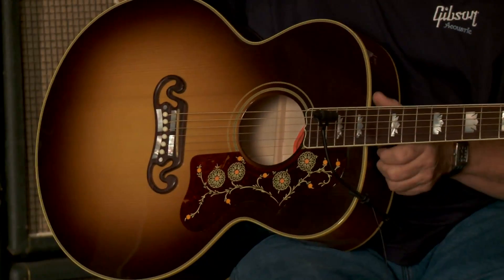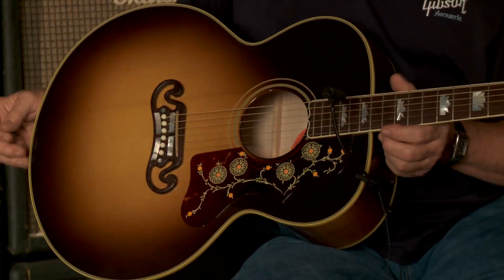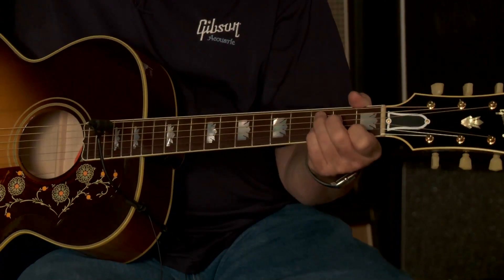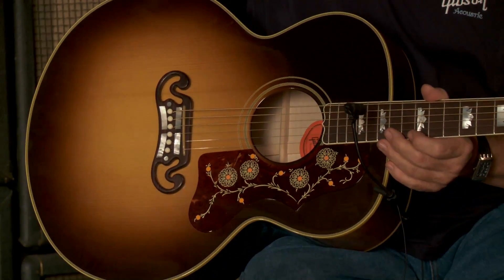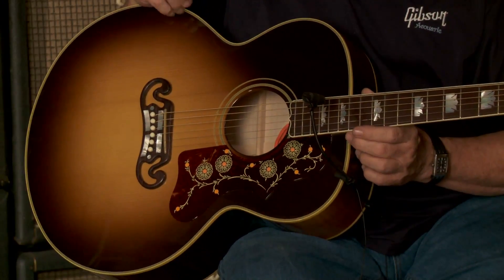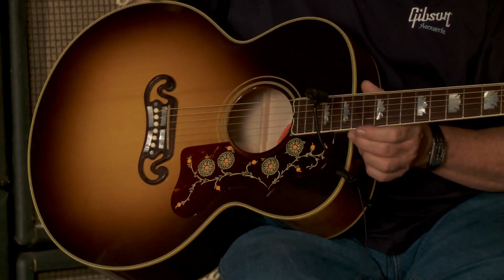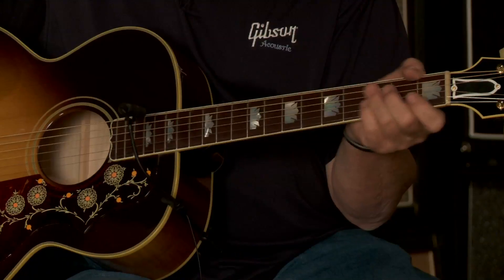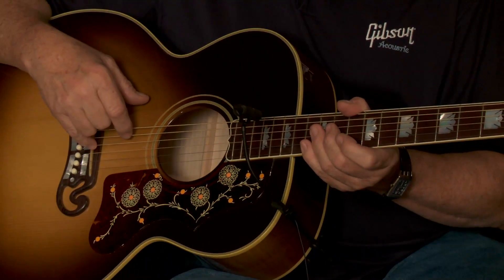Gibson Montana SJ-200 Wildwood New Vintage with Master Luthier Ren Ferguson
Though no longer with Gibson Guitars, Ren Ferguson is, to say the least, a Master Luthier of world renown.  In this special video Ren takes us through new Gibson Montana SJ-200 Wildwood New Vintage model.

Brand: Gibson
Model : Montana Wildwood SJ200 New Vintage Hide Glue
Finish Color: Vintage Sunburst
Finish Type: Gloss Nitrocellulose Lacquer
Top Wood: Adirondack Red Spruce
Bracing: Scalloped Traditional SJ200 with Hot Hide Glue on all Bracing
Back & Sides Wood: Figured Maple
Neck Wood: Maple
Neck Joint: Dovetail with Hot Hide Glue
Fretboard Material: Madagascar Rosewood
Fingerboard Inlays: Mother of Pearl Crown
Scale Length: 25 1/2"
Width at Nut: 1.725"
Nut Material: Aged Bone
Headstock: Mother of Pearl Crown Inlay
Binding: 6 Ply on Top and 4 Ply on Back
Tuners: Gold Gotoh Tuners
Saddle: Aged Bone
Pickguard: Tortoise SJ200 Style Hand Painted
Case: Gibson Deluxe Tan Tolex Hardshell Case
COA: Yes